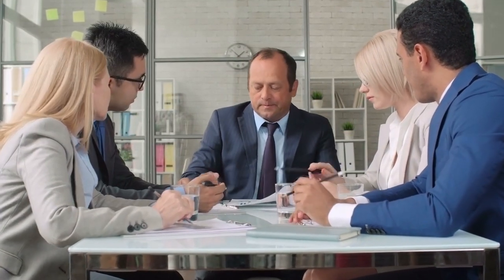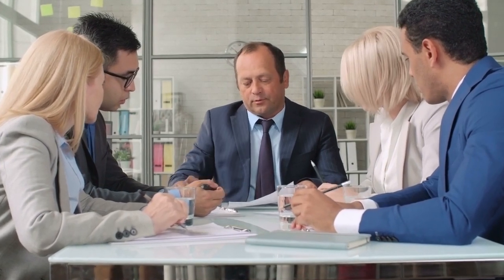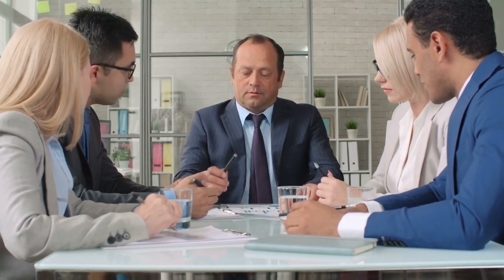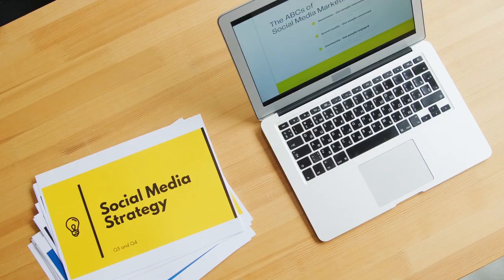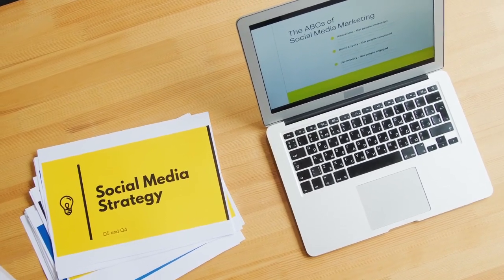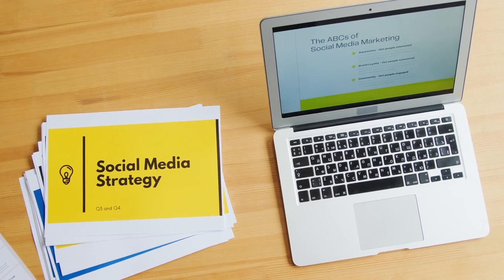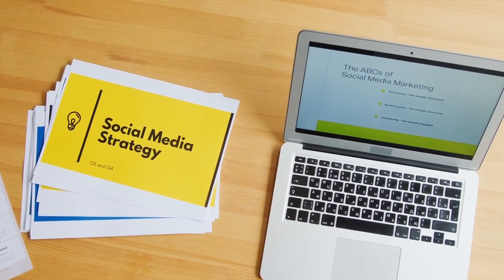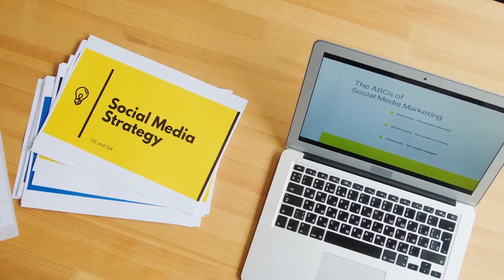9 Common Technical SEO Issues and How to Fix Them - Beginners' Guide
Learn how to identify and fix the 9 most common technical SEO issues that can affect your website's performance! This beginner's guide covers everything from broken links to slow loading times, ensuring your site is optimized for better search engine rankings and visibility. Don't miss these essential SEO tips!

How To Fix Ad May Not Run: Potential Policy Issue When Try to Run Ads on Facebook